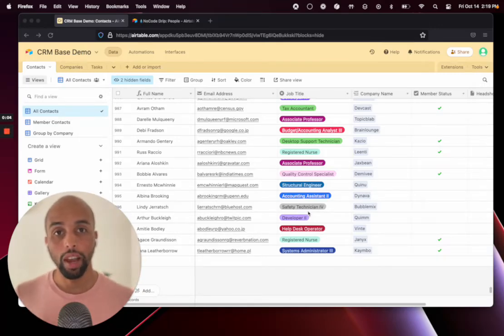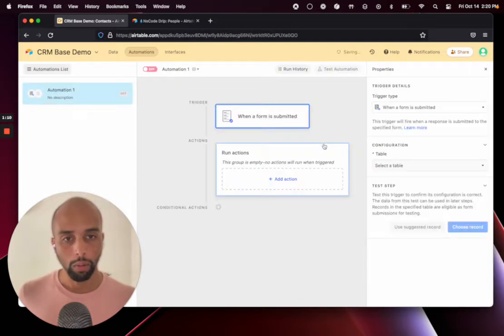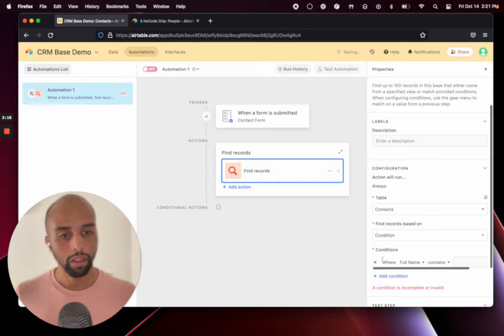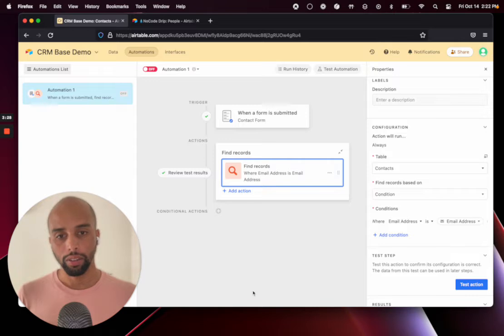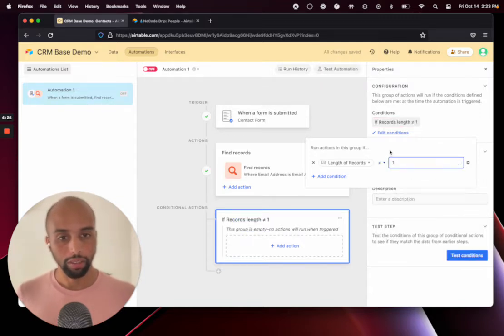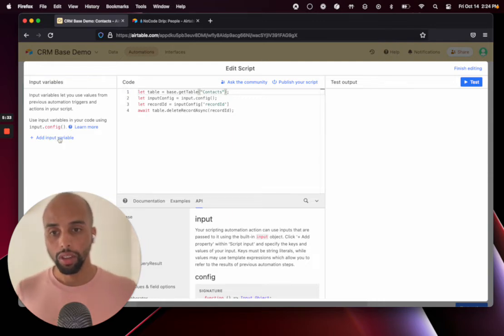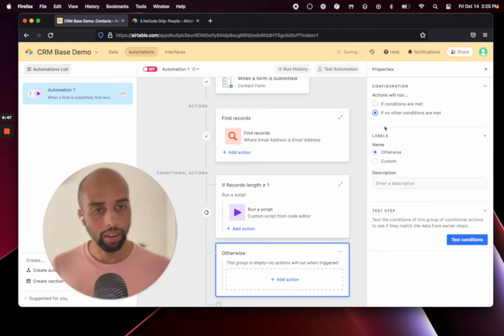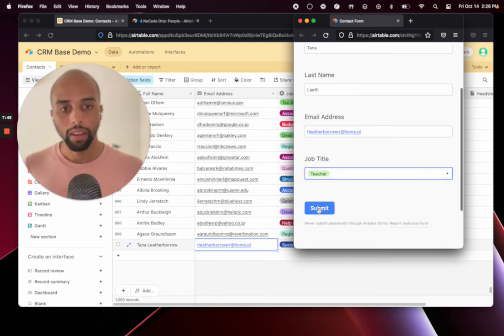Delete Duplicate Airtable Form Submissions Without Zapier or Make